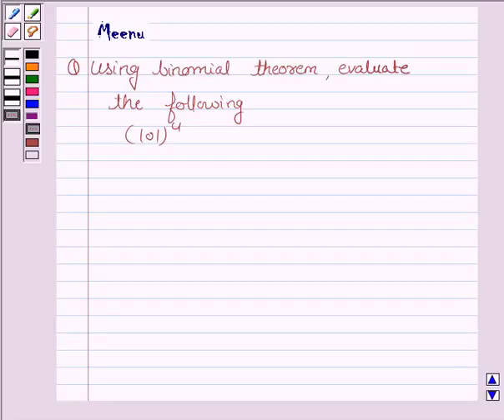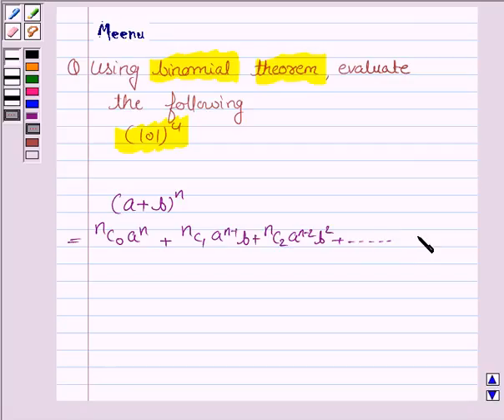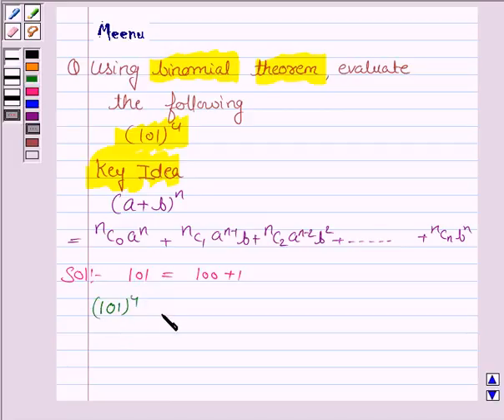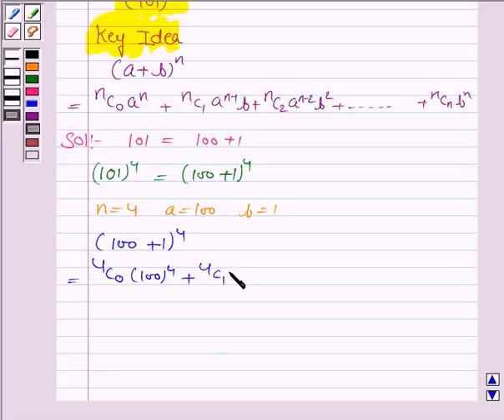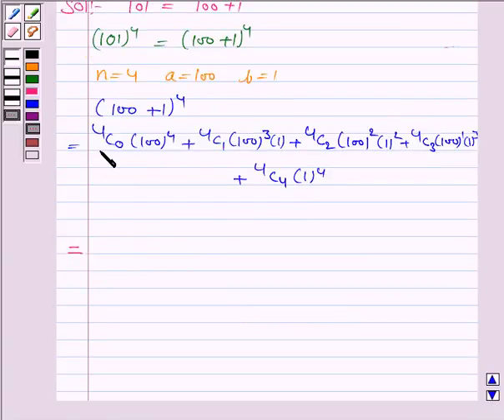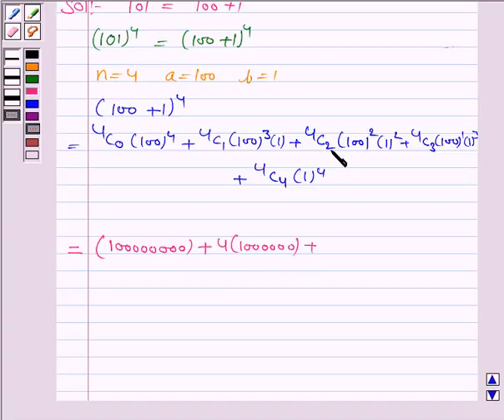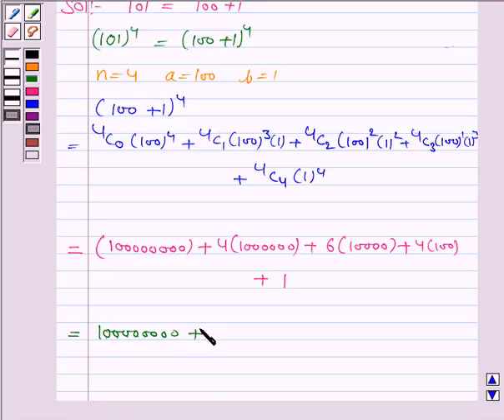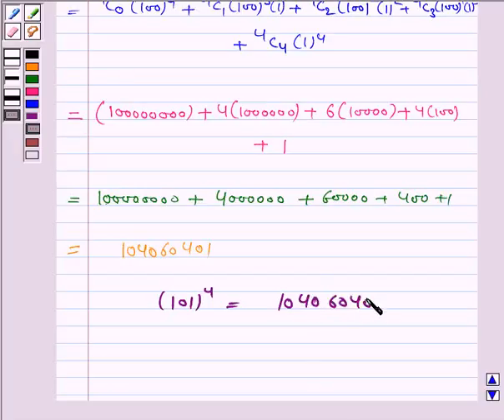Maths XI NCERT 8 8 1 8